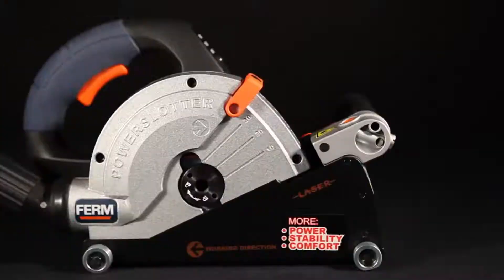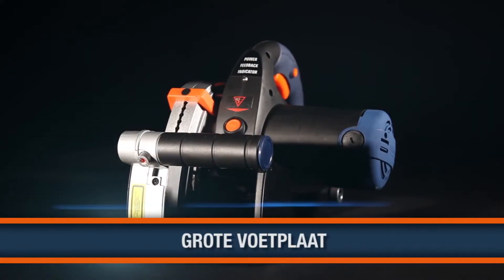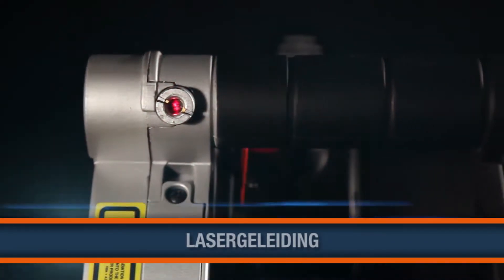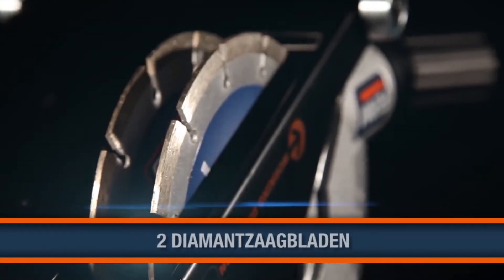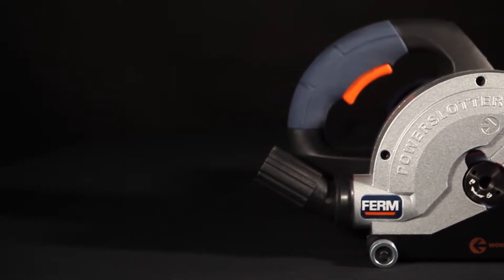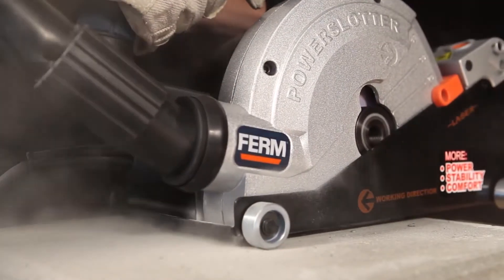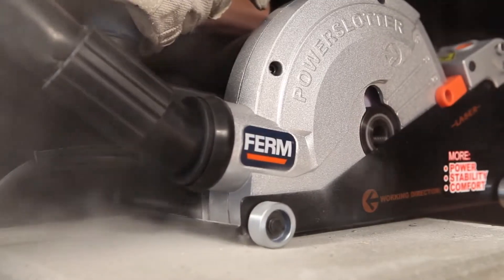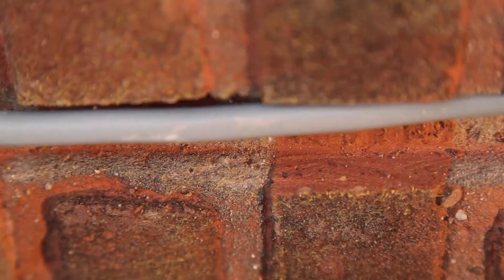FERM WSM1008 Muurfrees 1600W - 150mm | Product- en Instructievideo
Met de WSM1008 maak je geulen  van max. 30mm breed en daarnaast is de zaagdiepte in te stellen tot max. 40mm. Op deze freesmachine zit lasergeleiding. Let erop dat de laser aan de achterkant van de machine zit en dat je altijd van boven naar beneden toe werkt.

Kenmerken:
- Ergonomisch ontwerp met soft grip voor optimaal werkcomfort
- Grote voetplaat voor stabiel gebruik
- Geleverd met canvas tas voor eenvoudig transport
- Met universele stofzuiger aansluiting
- Met laser voor betere geleiding
- Extra lang snoer, 3 meter